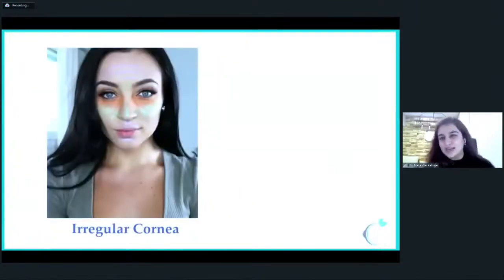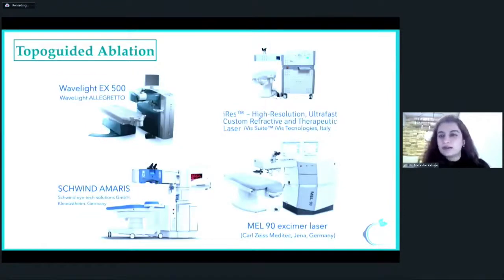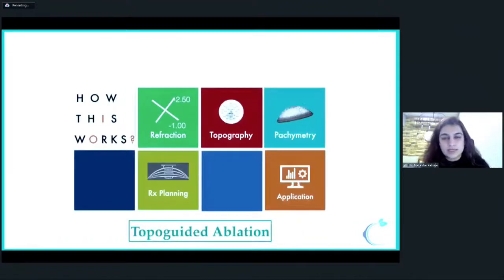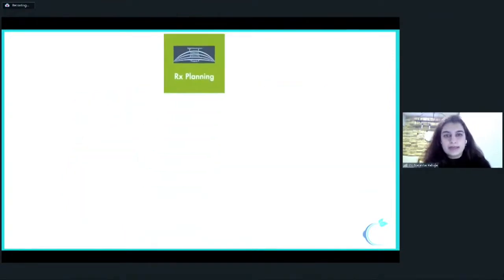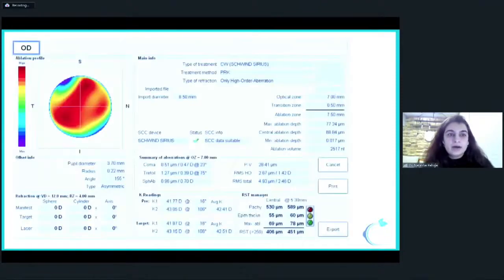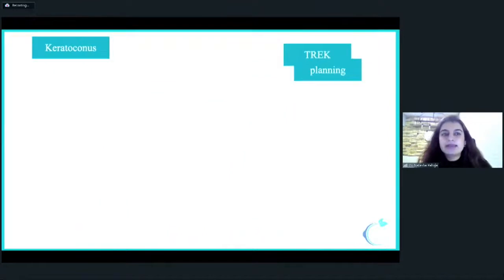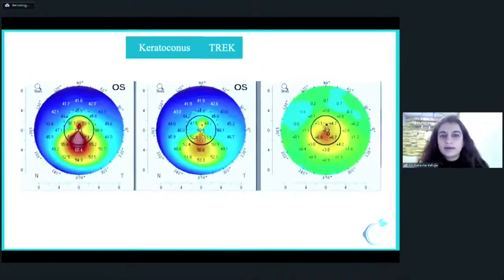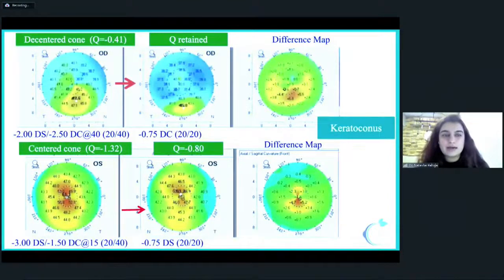AIOS ARC Complexities - Dr.Natasha Pahuja - How would I do my topoguided planning in irregular cor..